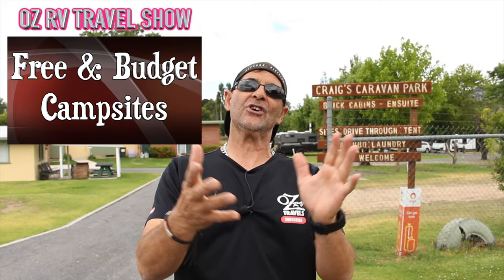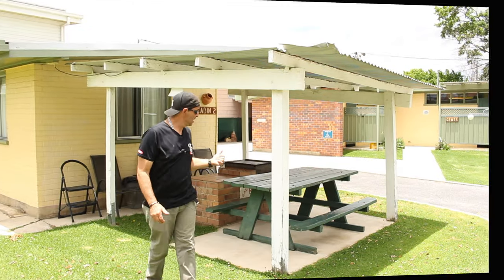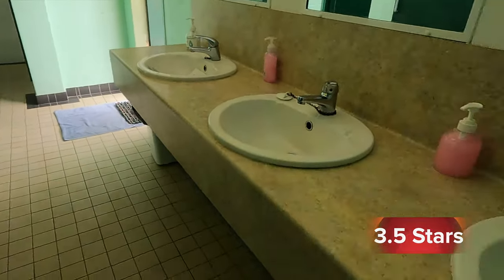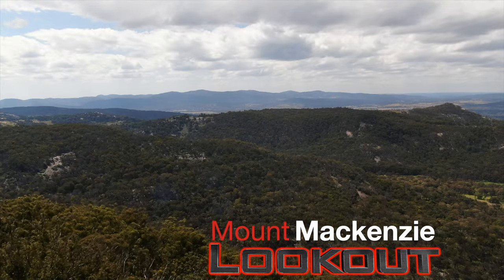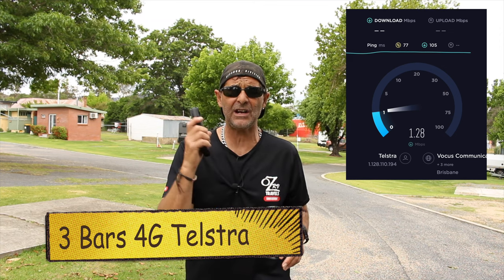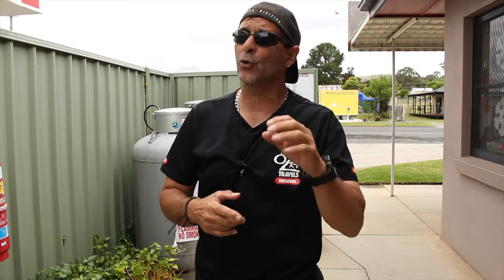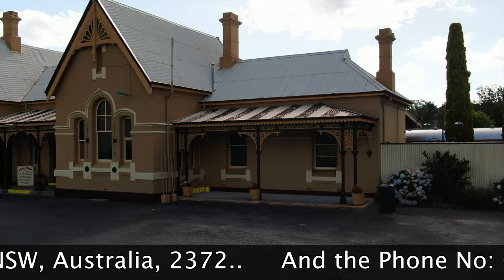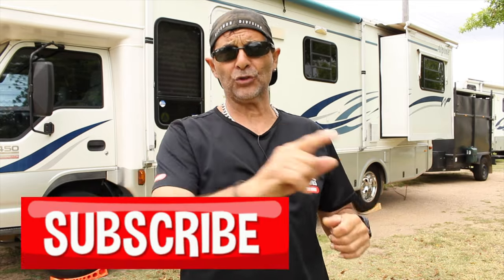BUDGET CAMPING @ Graigs Caravan Park in NEW SOUTH WALES.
Hi guys I was travelling from QLD to NSW, and I came across this small place called Tenterfield just about 17km over the QLD/NSW border heading South. The place is called Craig’s Caravan Park and address is 102 Rouse Street Tenterfield, and only a few mins drive to town which has everything you need, from restocking or any large or small repairs.
This caravan place was the cheapest and the best option @ $25 for a Non Power site around this area, I tried the other and they were $5 to $10 dearer and this park is pet friendly as well. There is not much parking out the front of the office so I advise to drive around the corner and park up, then go and see Jackie in the office. The park is not a large park but it’s large enough to house any size rigs, even buses, but those sites are very limited. All the sites in the middle of the park are the smallest, the sites around the fence areas are the largest. There is one BBQ and a table to sit at so it is not much of a camp kitchen, but never the less there is a place for you to cook if needed. There is a large area to park up at the dump point, but it is not really made for large RVs to dump there grey/black tanks. You must have a long hose here or park real close to the site. There are few well priced cabins at this site as well from 1 bedroom to two bedroom cabins around the park starting at $65. I also got my 9kg gas bottle filled up there for $35 which wasn’t to bad. I did ask about long term stay, but this park doesn’t do long term stay. The phone service I thought would have been great because of the location I was in,, Make sure you see the segment on the video review about the phone service. Just a heads up guys I’m with Telstra. So.. That tells me guys, Tenterfield is a Optus area. Unless Telstra was having a problem. But thats not like Telstra to have problems…Lol! There is so much to see around this area, such as Mackenzie lookout, the largest and oldest Cork tree and the railway museum, which you can see on my travel show on YouTube which is on every Thursday Night @ 6pm. Stay Safe Guys.

Address: 102 Rouse Street, Tenterfield, NSW 2372